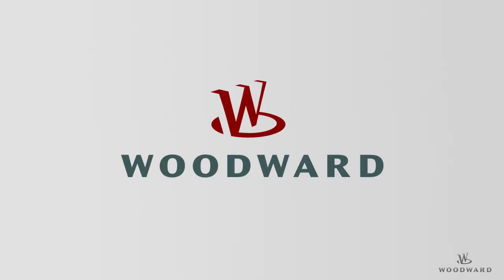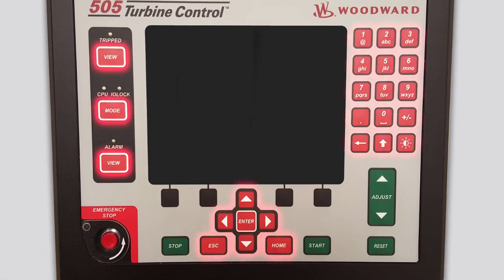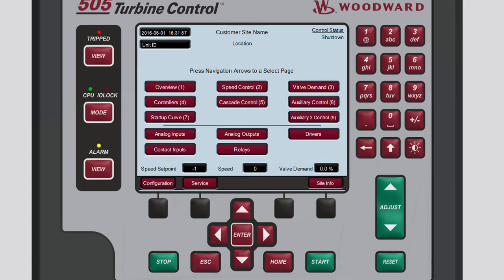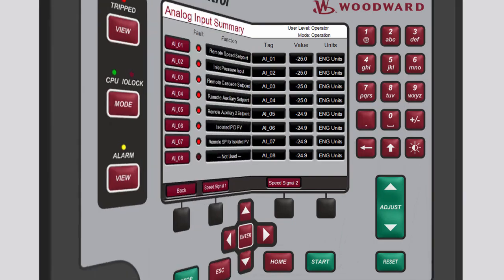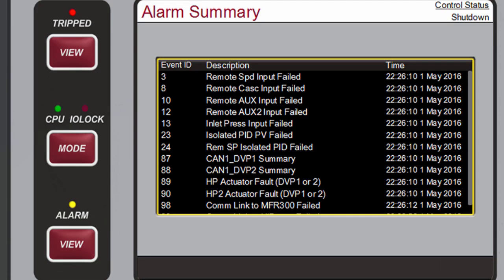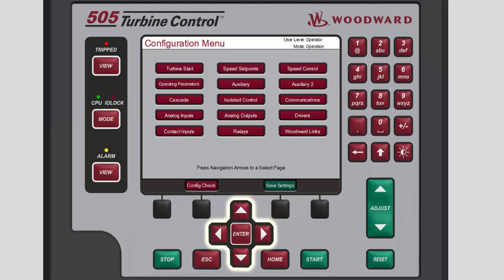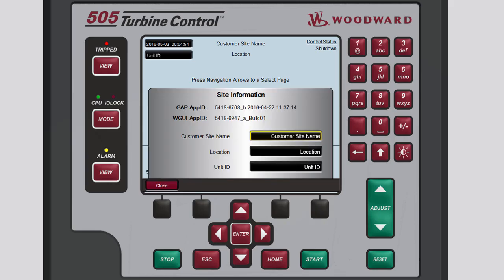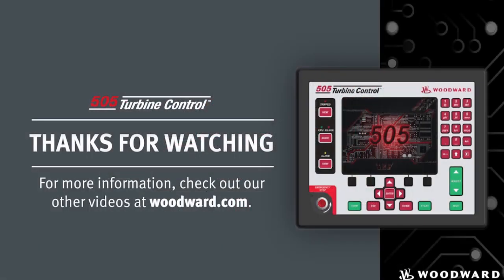3 Screen Navigation